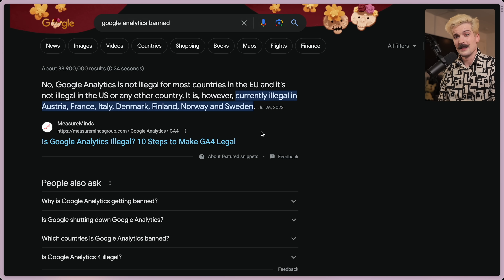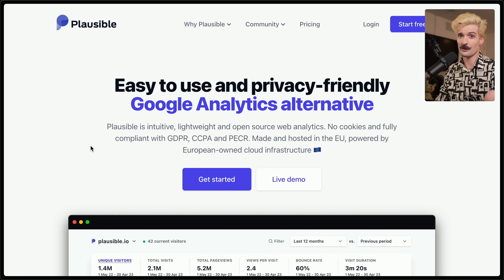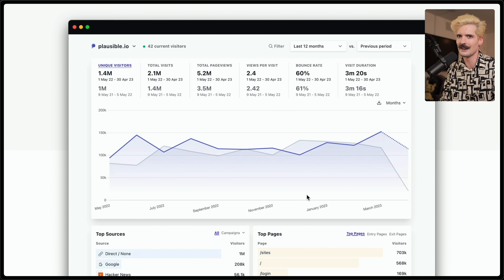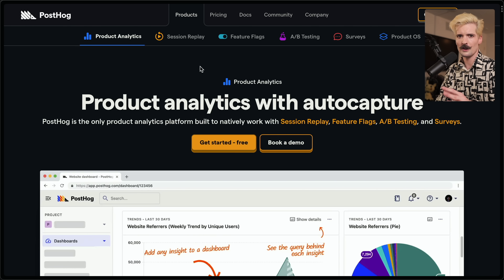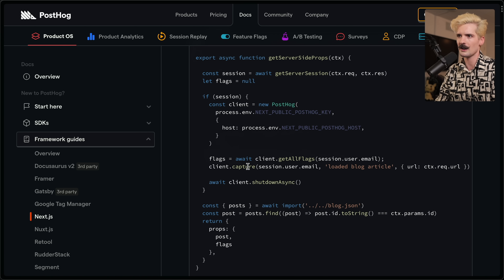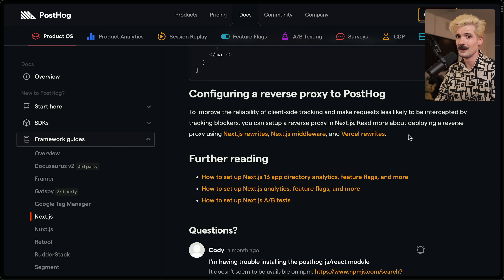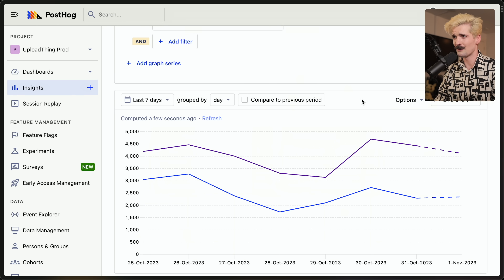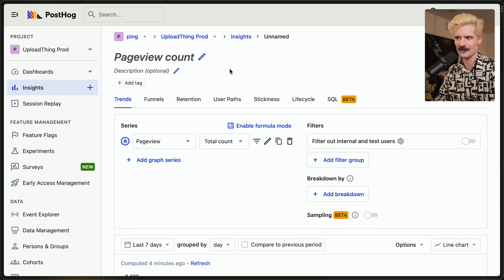Google Analytics Is Dead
Google Analytics got us far, but it's time to move on.